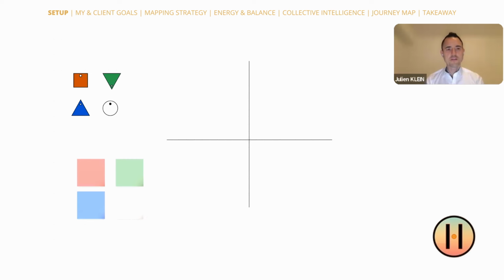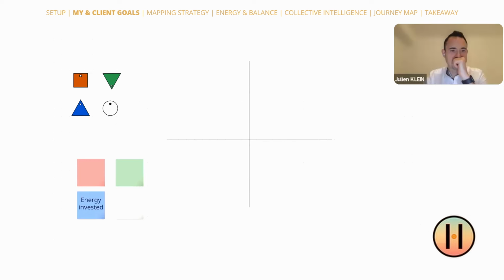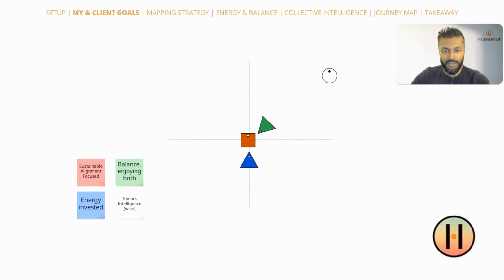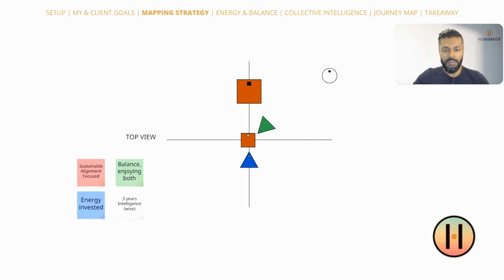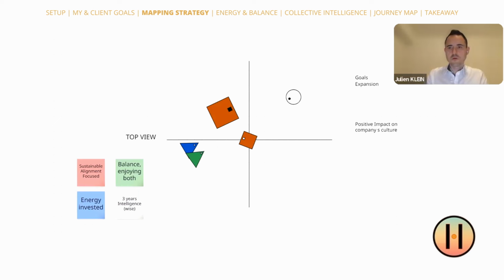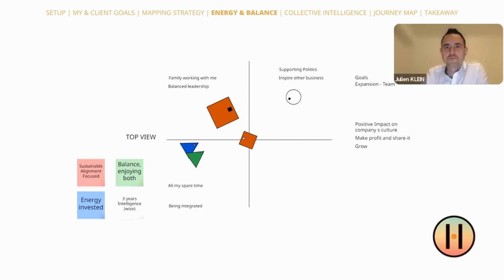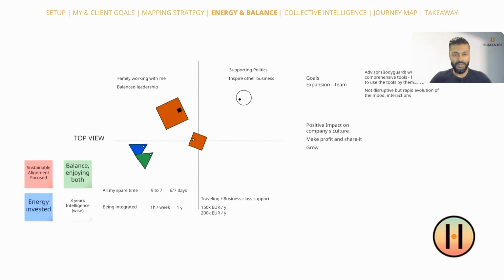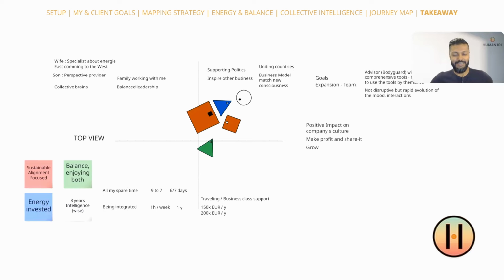Visualize your path to success : Journey Mapping 🗺️💼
Fun facts sprinkled throughout:
🐝 10% of bees ignore dance instructions to explore new areas
🕹️ The Sims game used as an analogy for human needs in business
📊 Energy levels as an indicator of job satisfaction and engagement

Key insights:
"Profits are a consequence of good culture" 💼💰
Importance of aligning personal visions with company goals 🎯🤝
The potential of 'collective brain' approach in business innovation 🧠💡
Balancing traditional business metrics with human-centric approaches ⚖️😊

00:00:00 - Start
00:08:10 - Defining Personal Goals and Company Alignment
00:25:19 - Mapping Business Approach and Vision
00:49:07 - Discussing Energy Investment and Balance
01:14:56 - Exploring Collective Intelligence in Business
01:30:59 - Fine-tuning the Journey Map
01:38:11 - Reflection and Conclusion

🗺️ Master Journey Mapping
Discover how to visualize your path to success and align personal goals with business objectives.
⚖️ Balance Energy & Vision
Learn to invest your energy wisely and craft a compelling vision that drives both you and your business forward.
🧠 Harness Collective Intelligence
Unlock the power of distributed leadership and employee engagement for innovative problem-solving.
🔄 Adapt & Refine
Gain tools to continuously refine your strategy and adapt to changing business landscapes.
🚀 Accelerate Your Growth
Whether you're an entrepreneur, business leader, or seeking personal development, this video provides actionable insights to propel your journey to success.